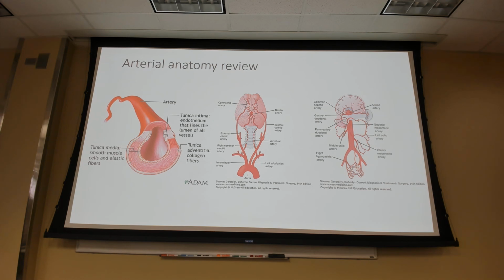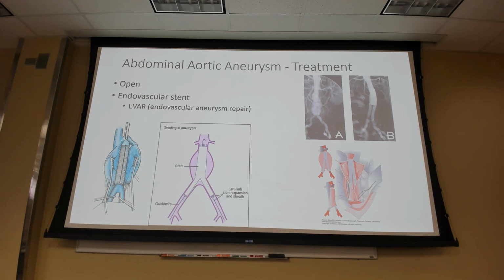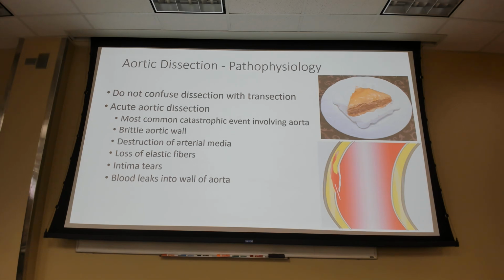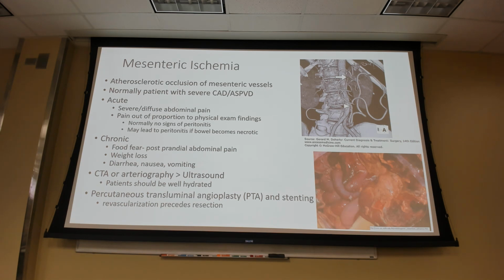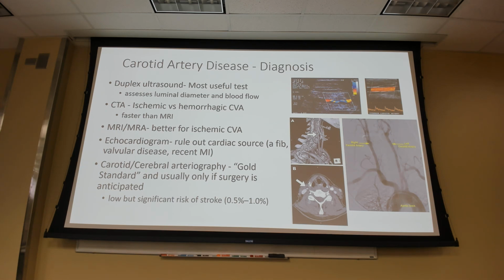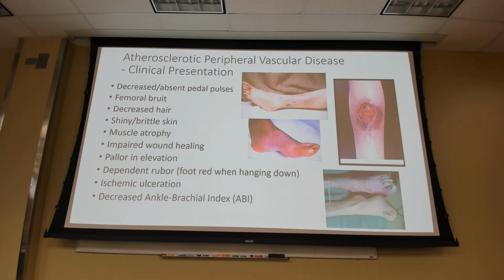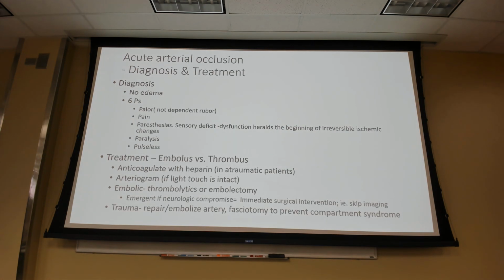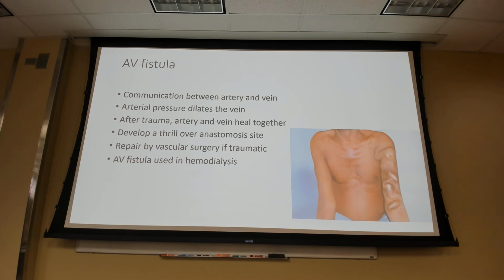Surgery 10 FEB Vascular Surgery